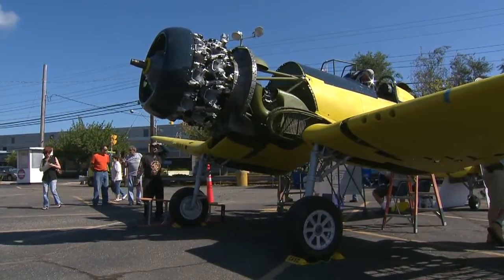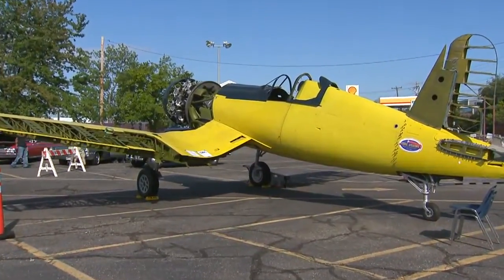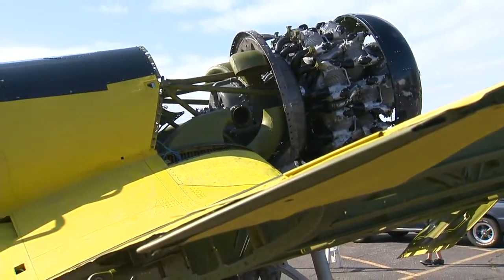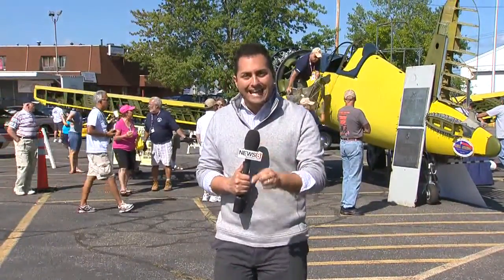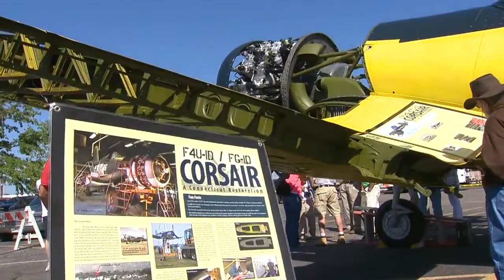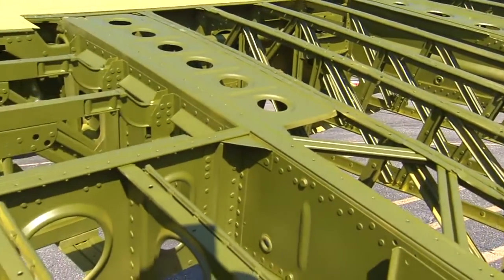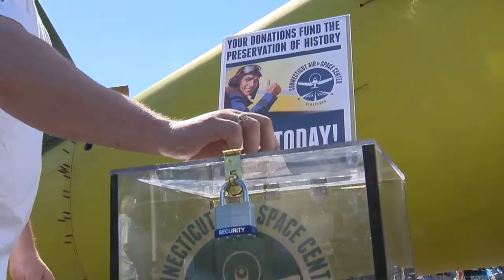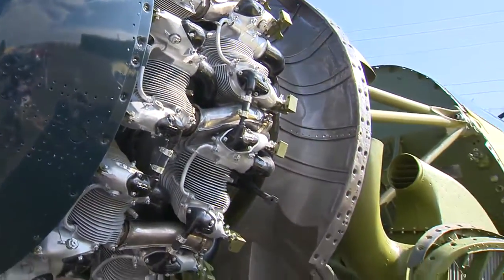Historic military aircraft restored in Stratford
A historic military aircraft with ties to the world is currently being restored here in Connecticut. In fact, the plane was built in Stratford decades ago.